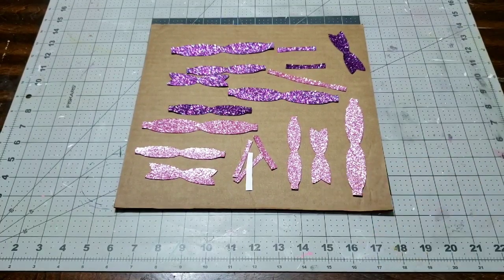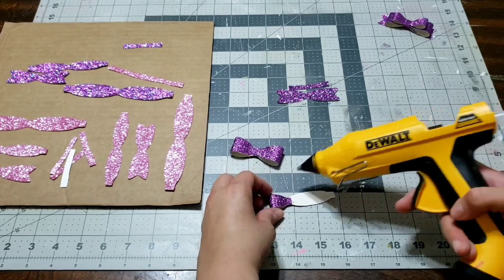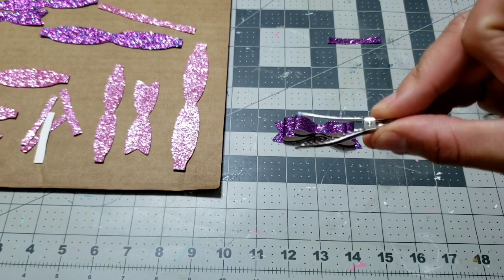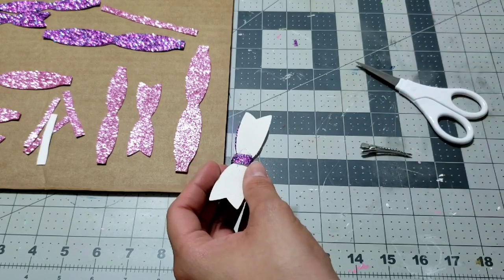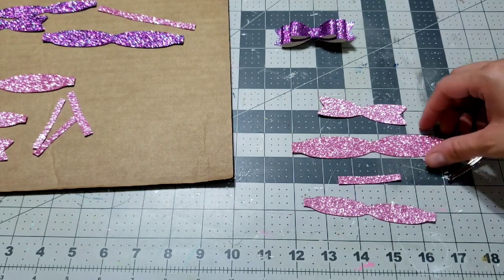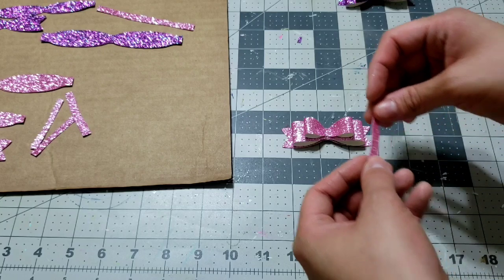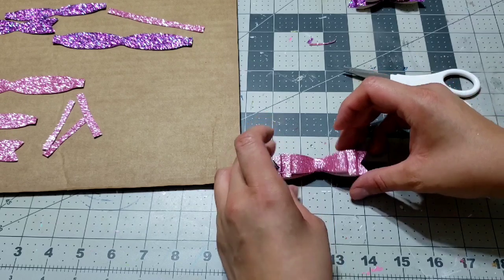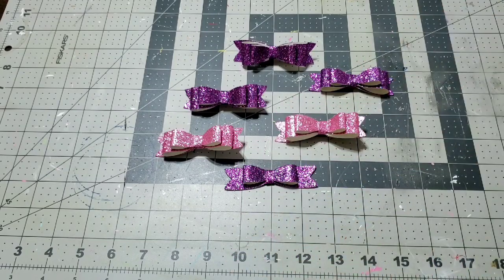DIY Fabric Hair Bows using the Cricut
Bow dimensions
5.662
4.259
3.218
0.26

Amazon ⬇️
Glitter Faux Leather Fabric Sheets- 6 Pieces Assorted Colors A4 Size Precut Shiny Superfine Canvas Back for Bag Making, Hat Making, Hair Crafts Making, Jewelry Making, Sewing, Shoe Making